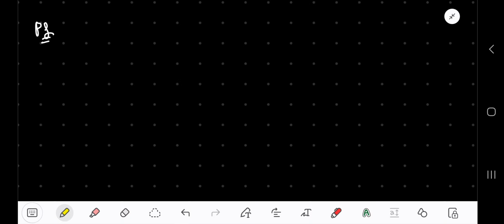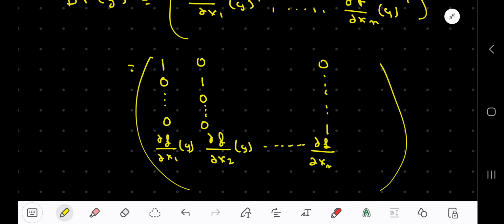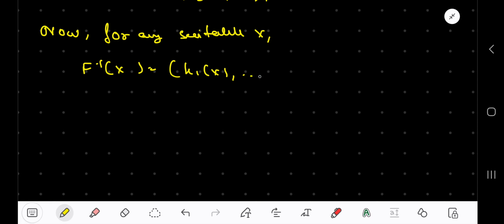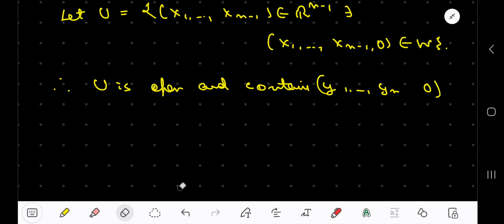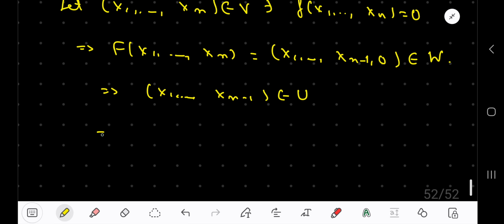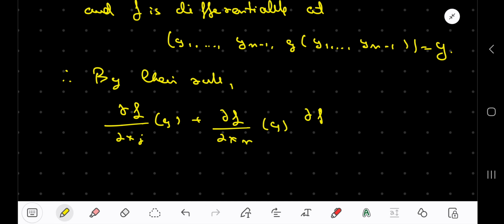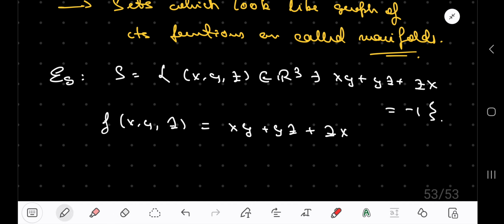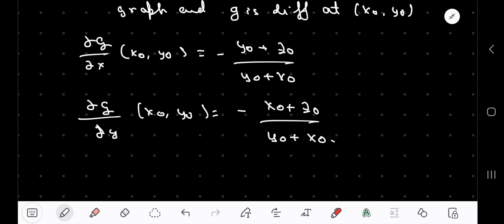Multivariable Calculus|Lecture 9|Proof of Implicit Function theorem#calculus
Welcome to Lecture 9 of the Multivariable Calculus series by Saurish Gupta (MSc, Jadavpur University). In this lecture, we dive into the rigorous proof of the Implicit Function Theorem, a fundamental result in analysis that ensures the existence of functions implicitly defined by equations.

Topics Covered:
✔️ Key ideas behind the proof
✔️ Application of the Inverse Function Theorem
✔️ Step-by-step proof explanation
✔️ Important remarks and interpretations

Understanding this proof is crucial for deeper insights into differential geometry, real analysis, and optimization. Watch till the end for a thorough explanation!